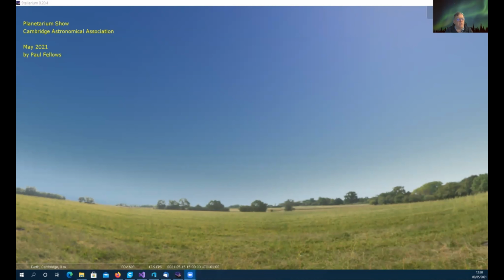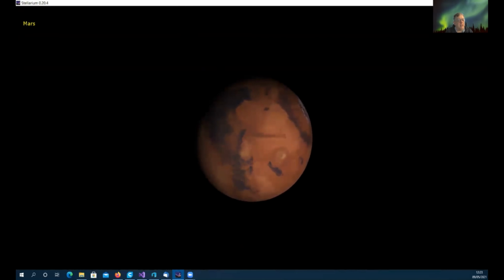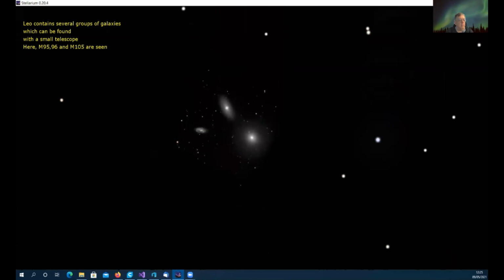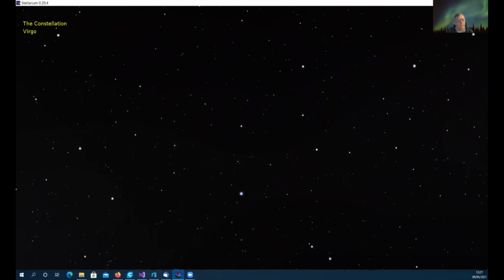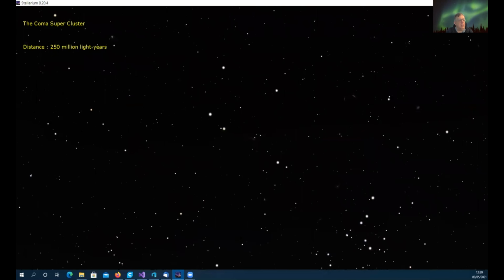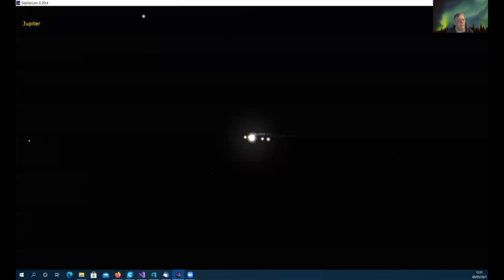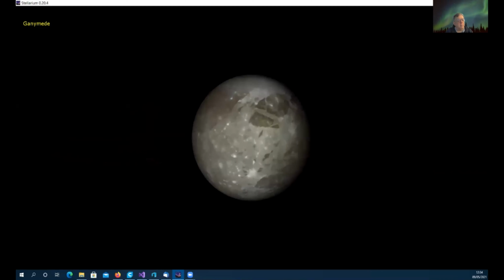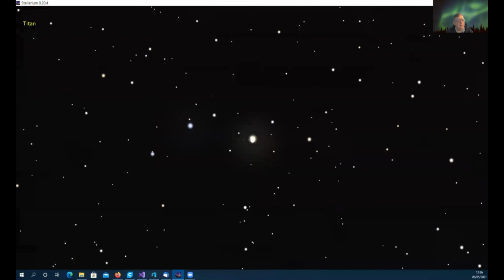May Planetarium 2021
May 2021  Planetarium Show.